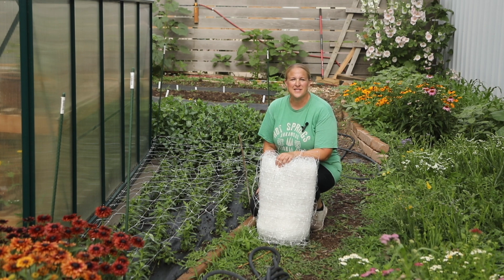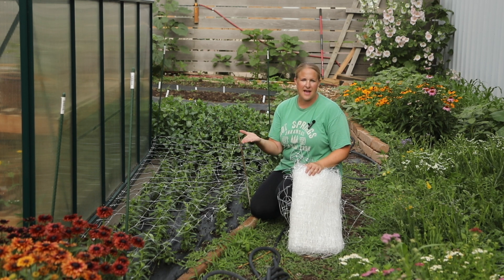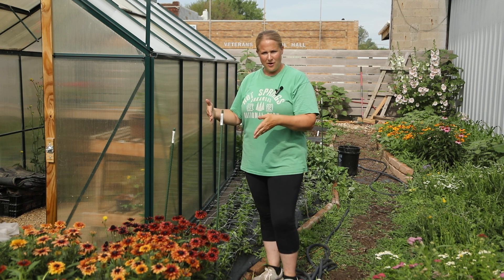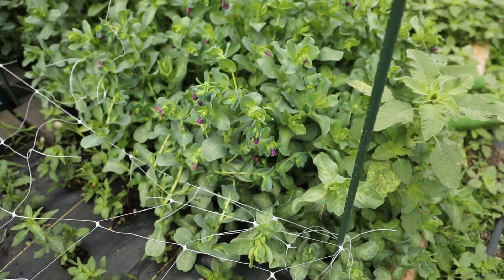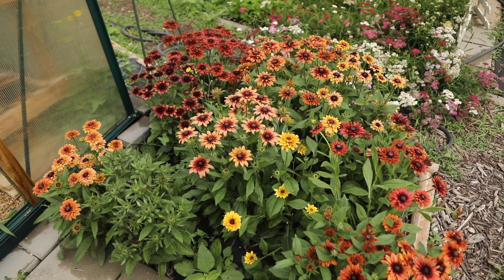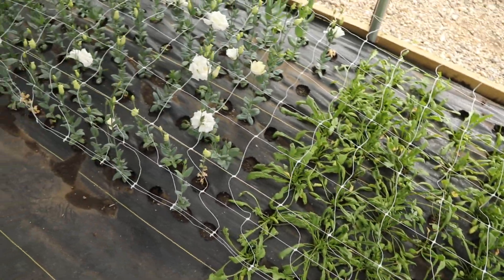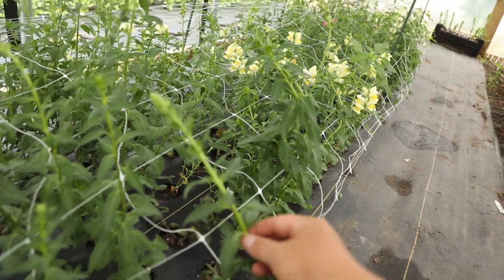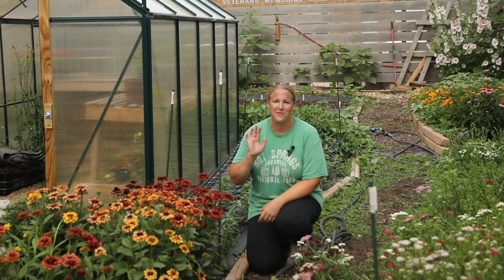Support Netting for Cut Flowers - Sunshine and Flora Urban Flower Farm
In this video I share how I net my cut flowers, the tools that I use, and which varieties that I think need netted in the garden!
3 foot netting
4 foot netting
garden stakes

PRODUCTS I USE: